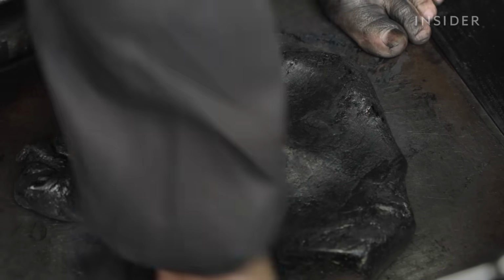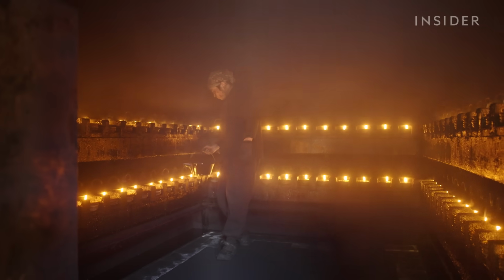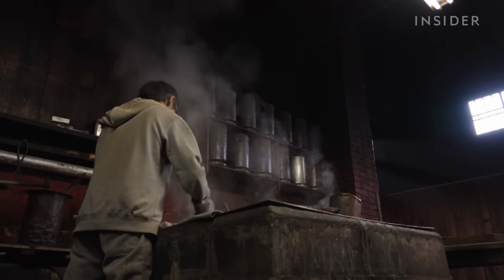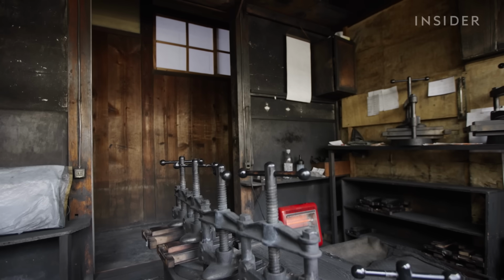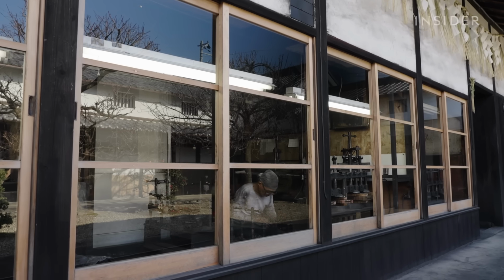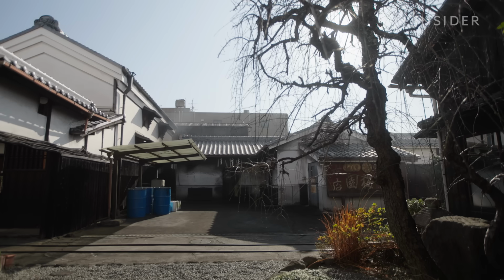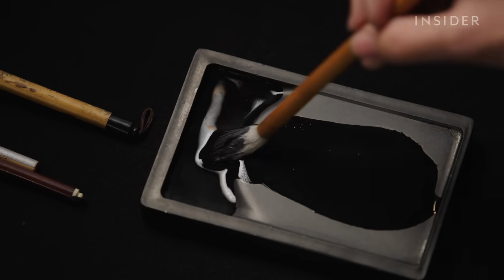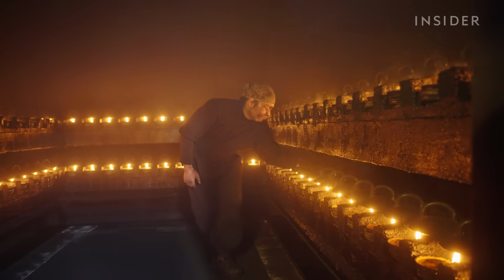Why Japanese Calligraphy Ink Is So Expensive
Traditional Japanese calligraphy ink, referred to as sumi ink, comes in a solid form. It takes at least four years of production before these ink sticks can be sold, and even longer for the most expensive ones.

A 200-gram high-grade ink stick from a producer like Kobaien costs over $1,000. And at some other retailers, prices can reach almost $2,000. Meanwhile, almost double the amount of commercial India ink can go for as little as $9.